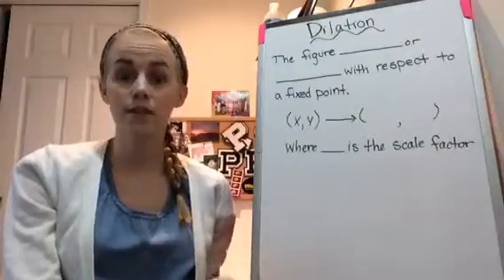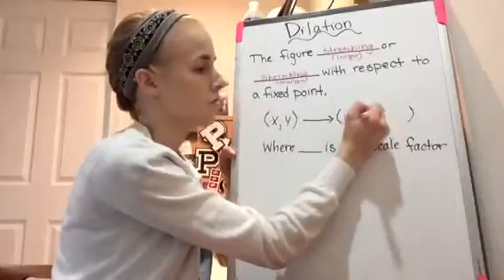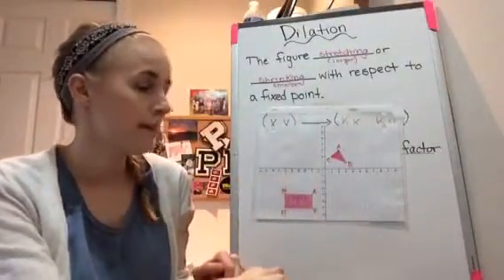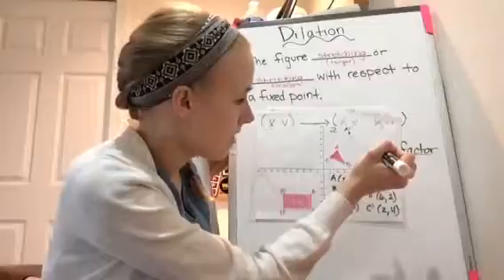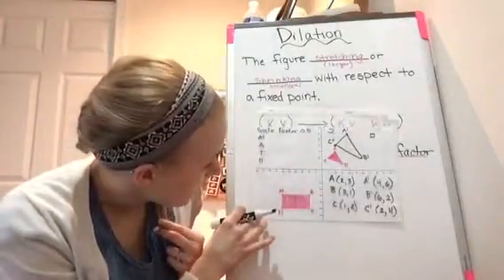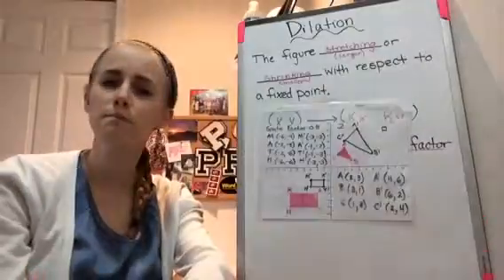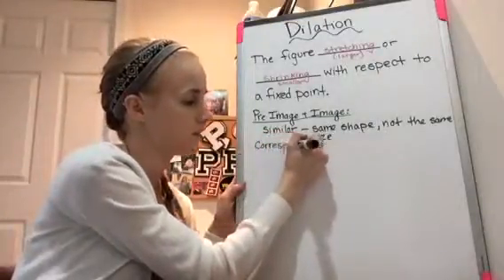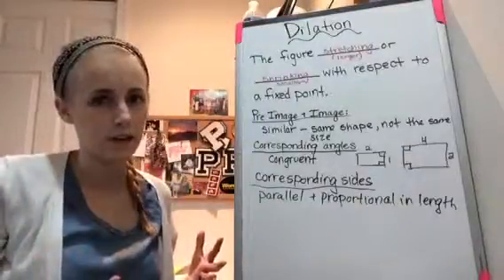Transformations: Dilation Notes video 1